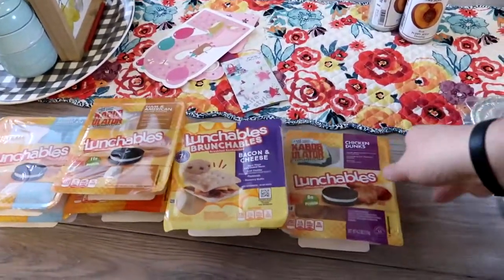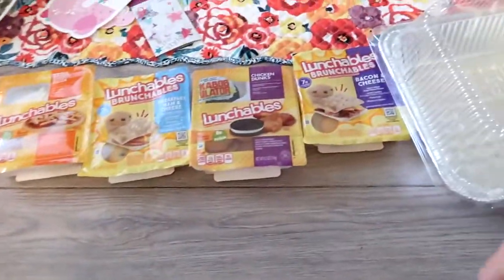Lunchables in an Air Fryer, are they Better?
This week we invited the whole family along to see if Lunchables are better in an Air Fryer.  What else do you think we should try cooking in an air fryer?
Spencer, Muhj, Penny, & Brandon

Kelby: TheMaughanster
Grant: ScreamingFatGuy

Blonde Bomb Shell IG: @blondebombshell_bnb_